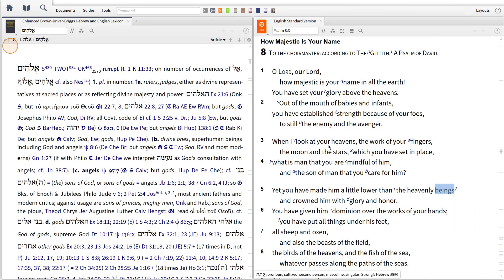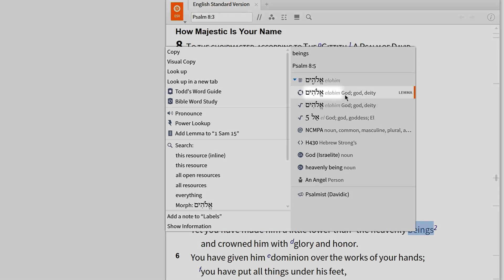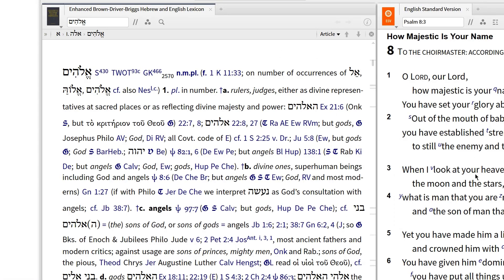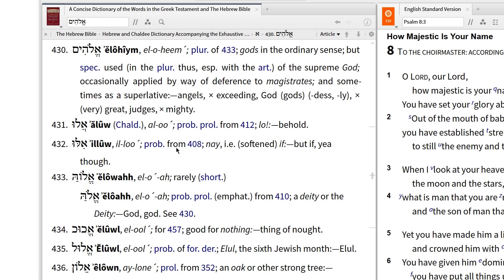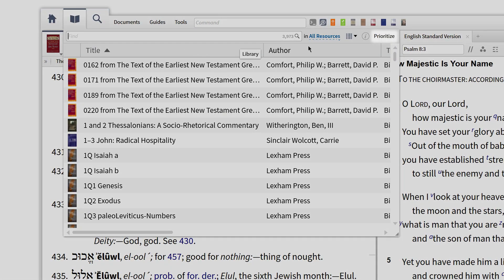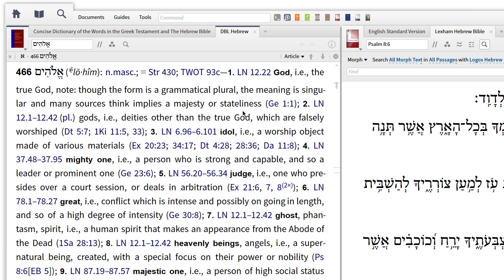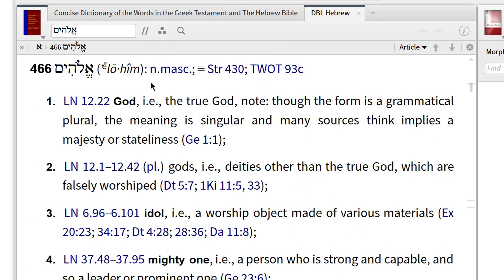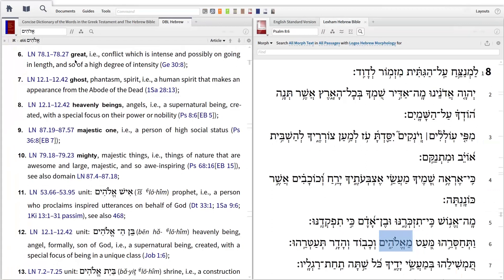Hebrew Lexicons | Logos Bible Software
Find out how to access your Hebrew Lexicons from the Context Menu and learn how to prioritize your lexicon of choice on Logos Bible Software.